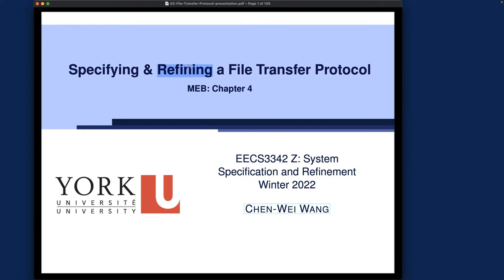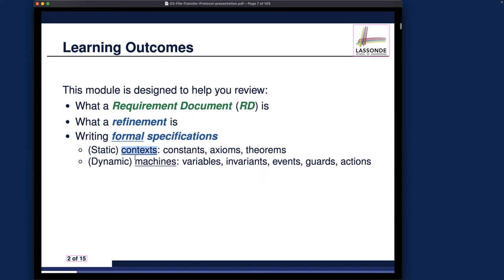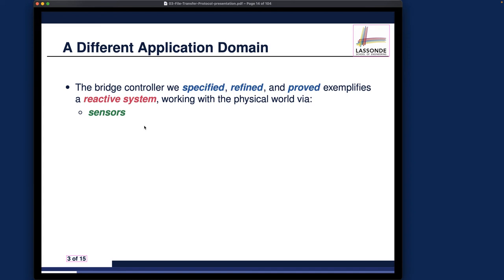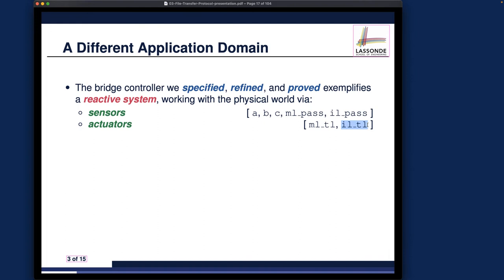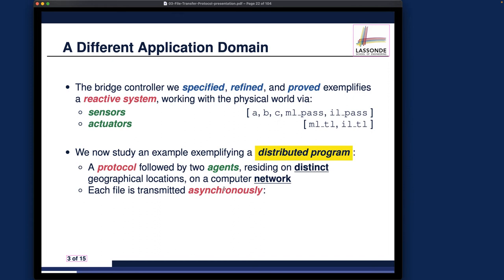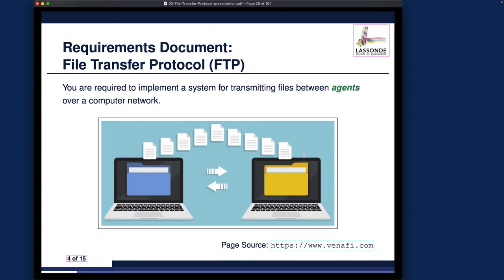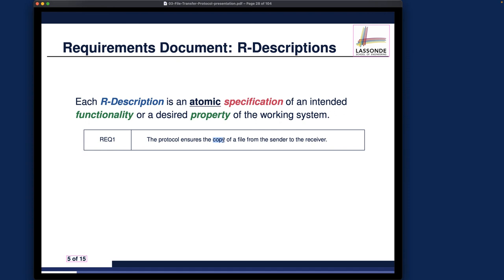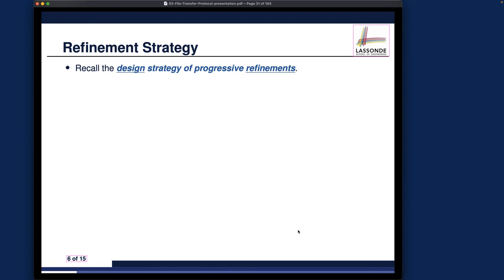[HD] EECS3342 W22 - Lecture 3 - Part A1 - Introduction, RD, Refinement Strategy